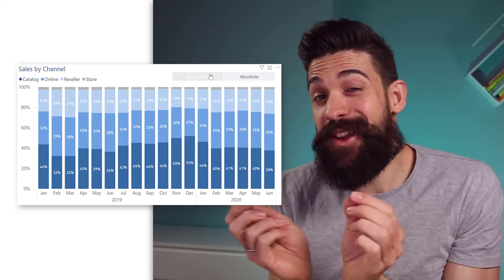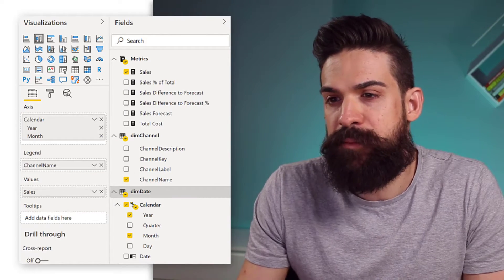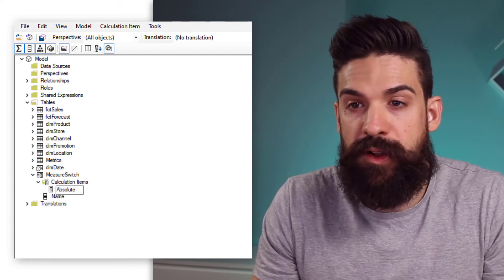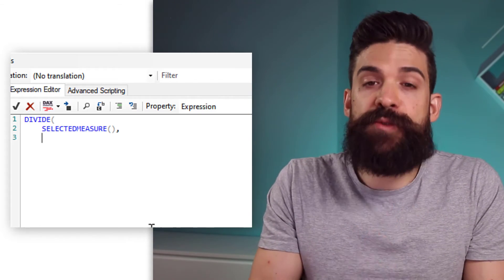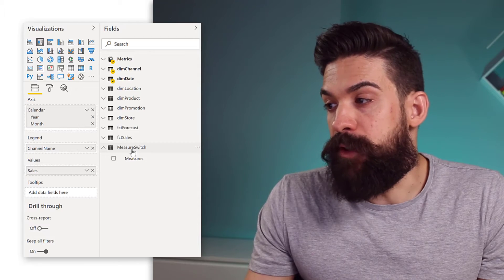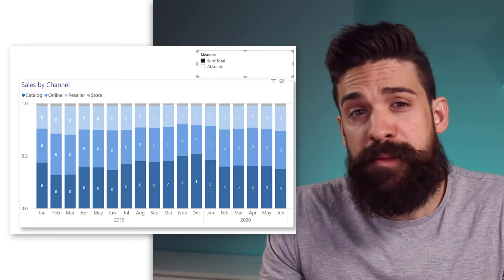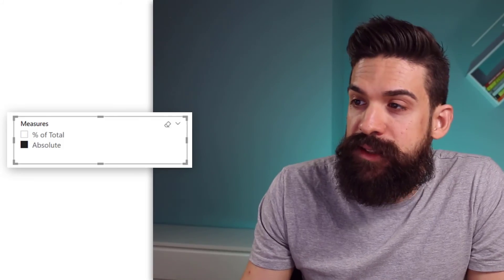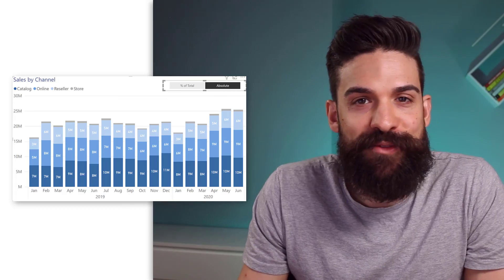SWITCH between PERCENTAGE and ABSOLUTE VALUES in one visual I Calculation Groups in Power BI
In this video I show you how to create buttons to switch between % and absolute values.
Learn more about calculation groups in Power Bi.

⏱️ TIMESTAMPS ⏱️
0:00​ Intro
0:27 Getting Ready: Visual and Tabular Editor
1:43 Adding a calculation group with calculation items
4:20 Applying the calculation group
5:38 Formatting expressions in calculation groups
6:57 Show slicer with buttons
8:06 End